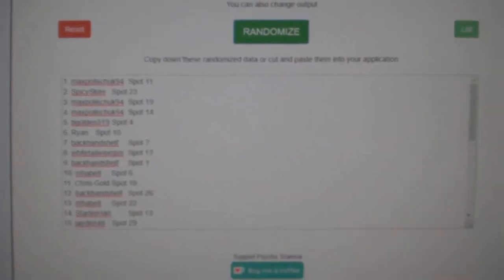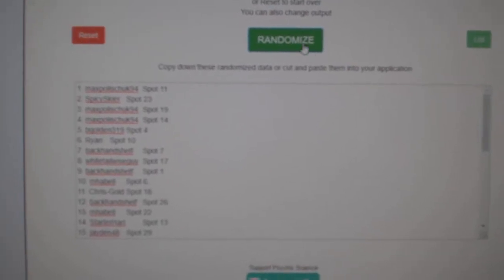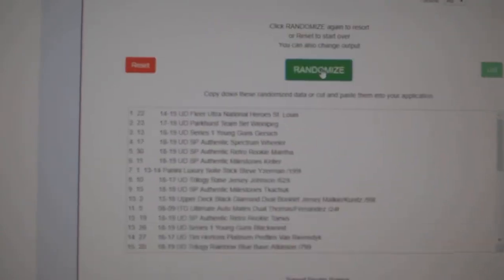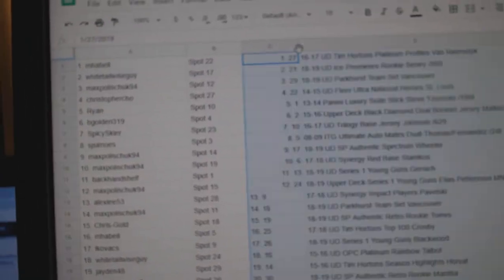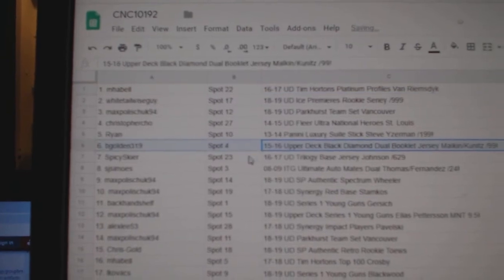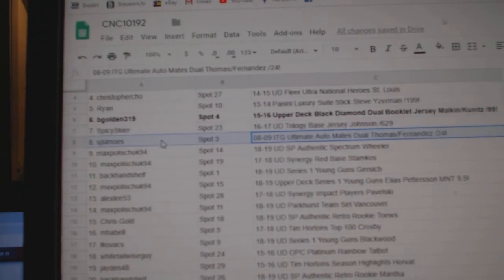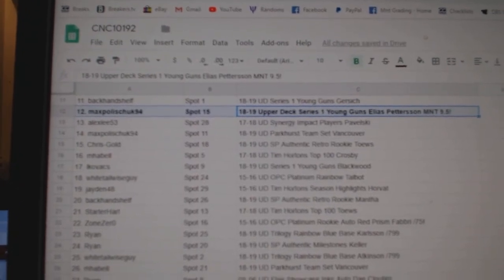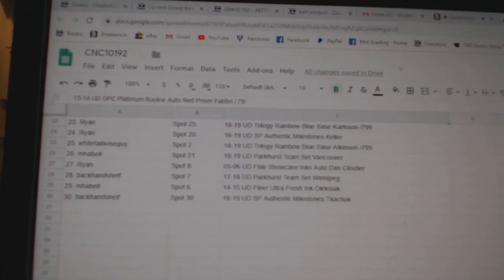C&C High End Chancer Hockey Break - C&C GB #10,192